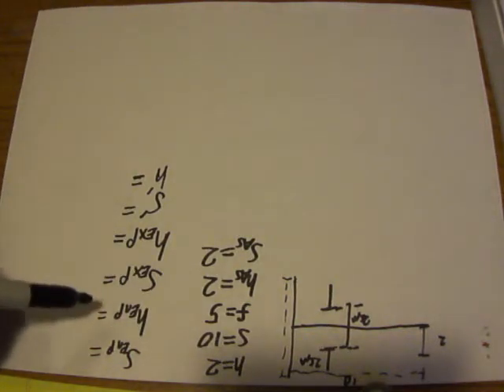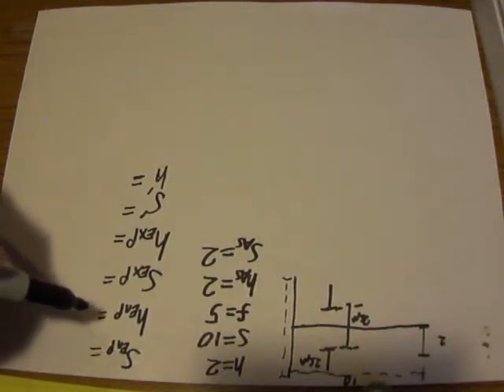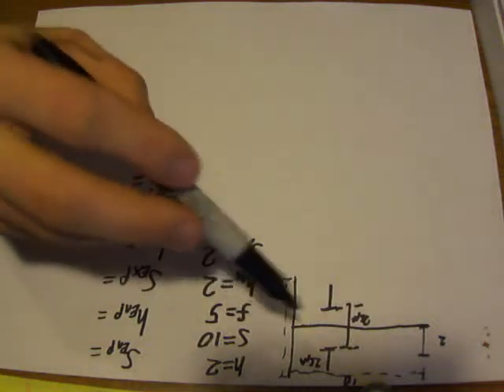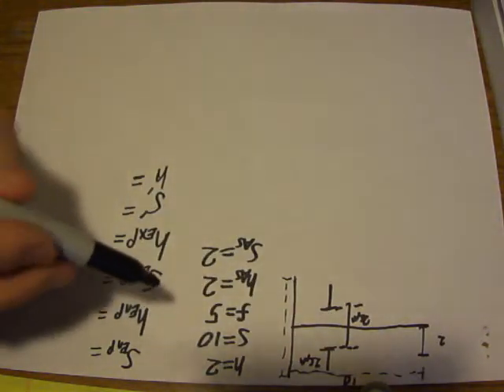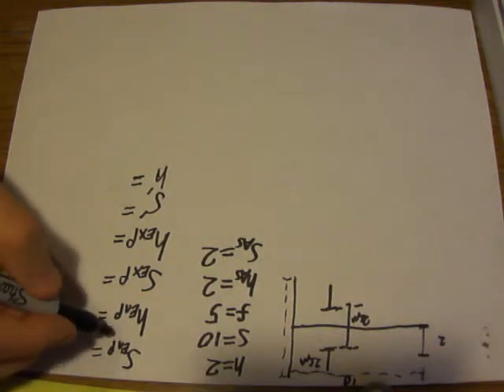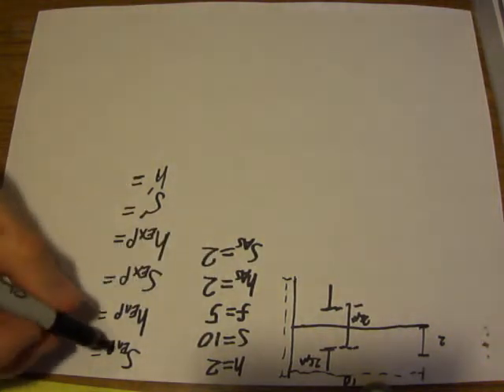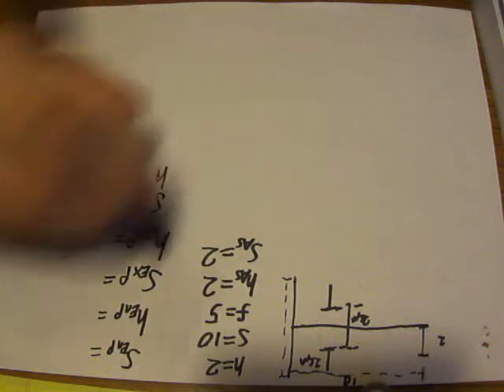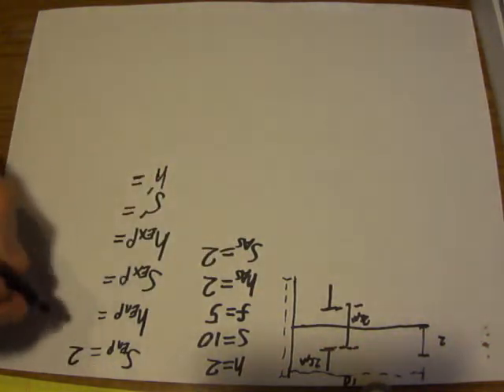Introduction to Optics - Chapter 3 - Problem 1 Solution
An object measures 2 cm high above the axis of an optical system consisting of a 2 cm aperture stop and a thin convex lens of 5 cm focal length and 5 cm aperture. The object is 10 cm in front of the lens and the stop is 2 cm in front of the lens. Determine the position and size of the entrance and exit pupils, as well as the image. Sketch the chief ray and the two extreme rays through the optical system from the top of the object to its conjugate image point.